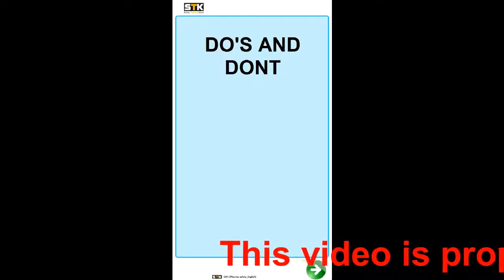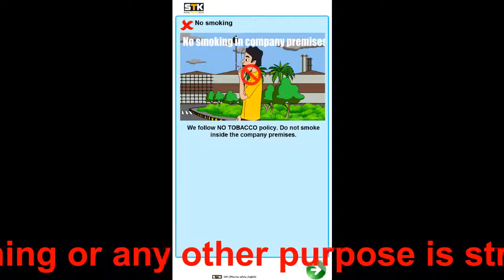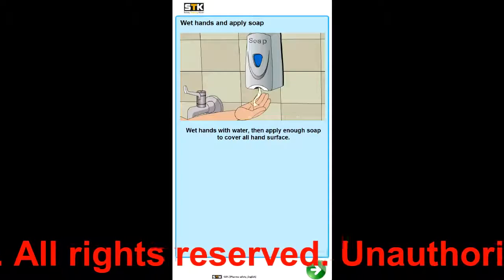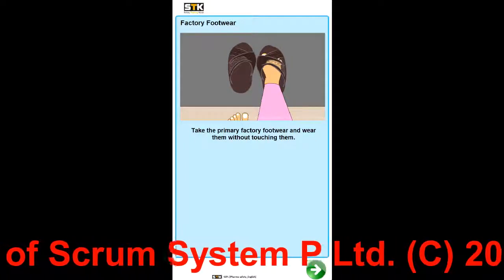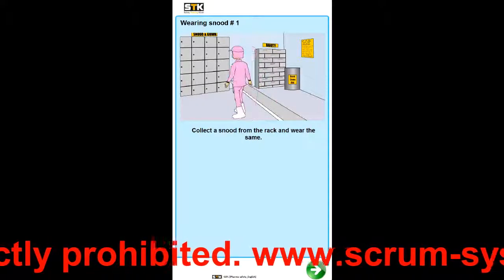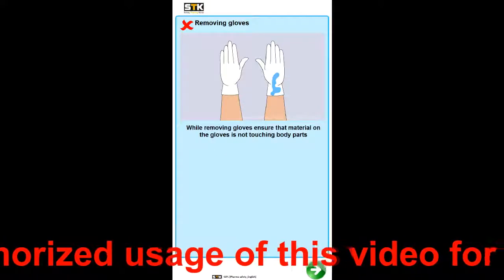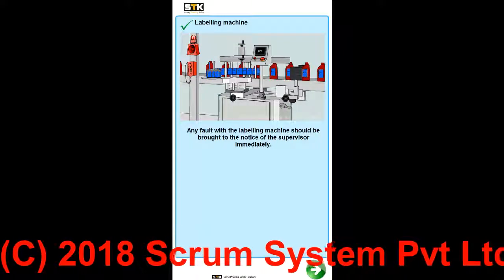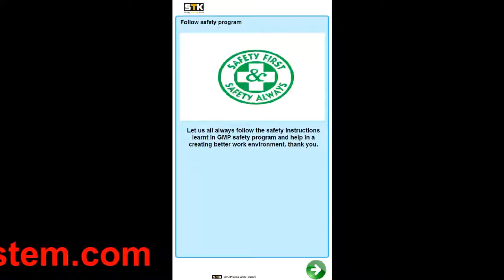GMP Safety Training Program Video (English)